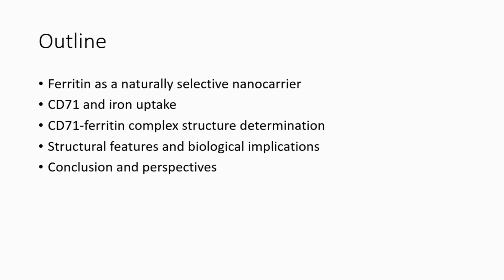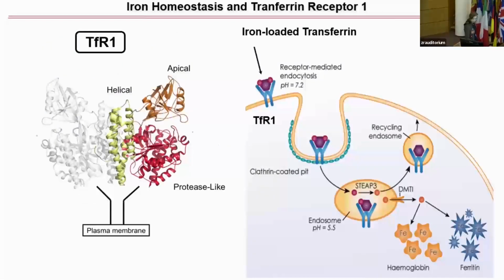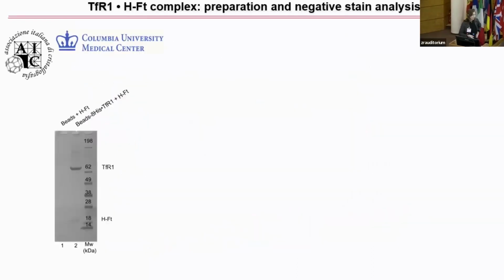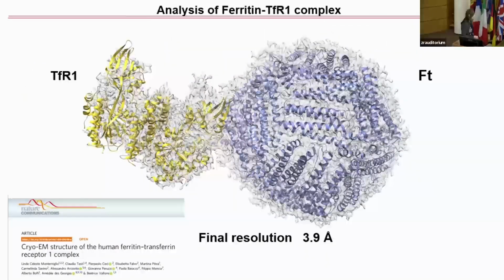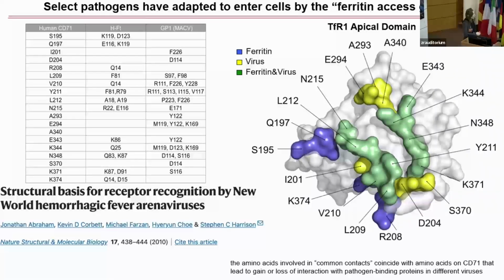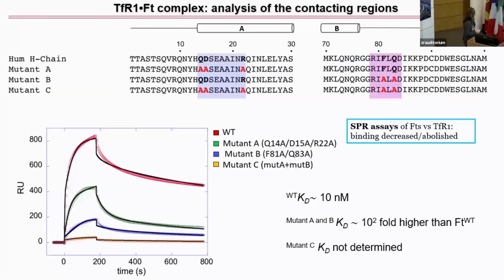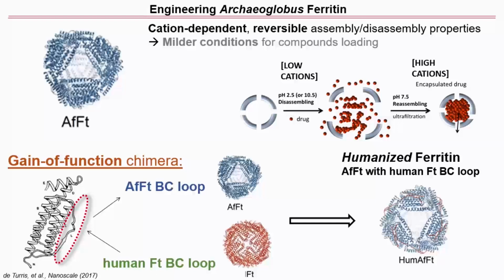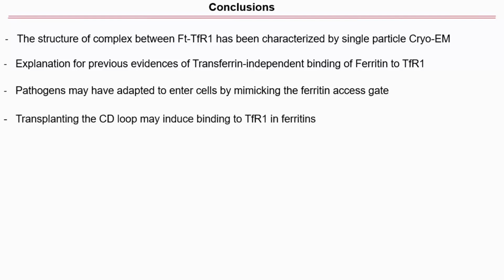Determinants for iron uptake on ferritin and the transferrin receptor- B.VALLONE Università di Roma